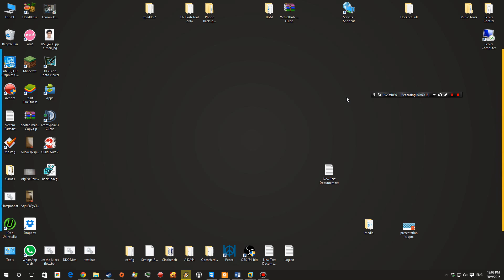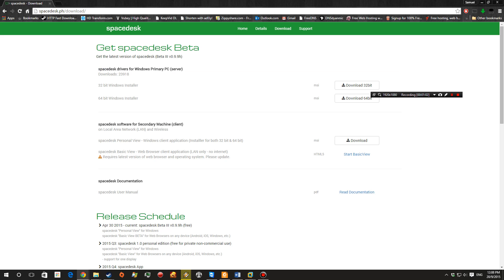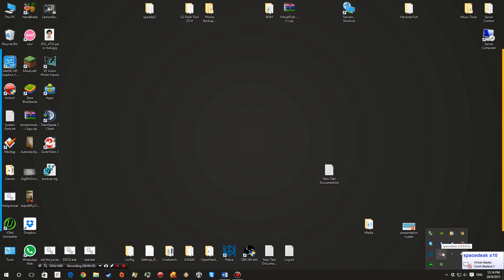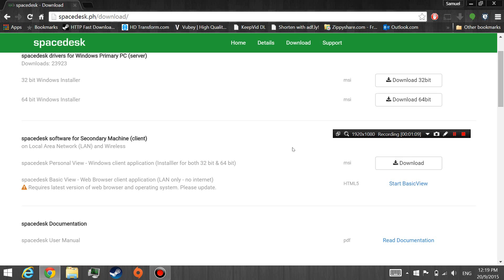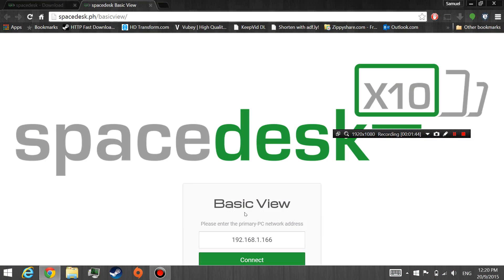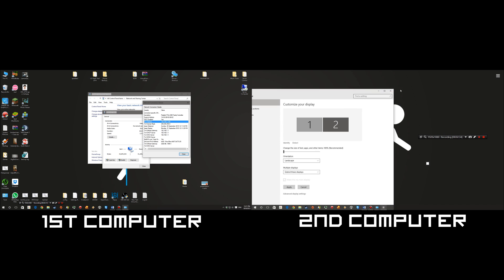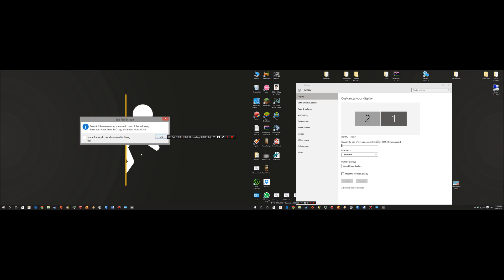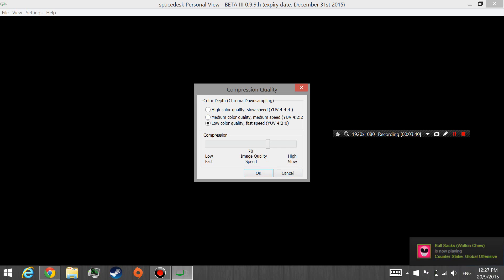How to: Add another computer as a second monitor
I would like to mention that the software is still in beta. Any problems might still occur and feel free to report them

Use your second computer or laptop as another monitor using Spacedesk
Use your 2nd computer as another computer monitor

Step 1: Install Spacedesk on primary computer
Step 2: Install Spacedesk client (recommended) or use BasicView (web based application)
*Client Application has a less display lag than basic view*

Recommend using Ethernet than WiFi on both computers.
TESTED ON:
Host Computer: Windows 10 Pro
2nd Computer: Surface Pro 2 (Windows 8)
Should work on most computers

INFO

(STILL IN BETA)

Music in intro:
Name: Born Limitless

Credit to PancakeGaming for helping to create the video thumbnail